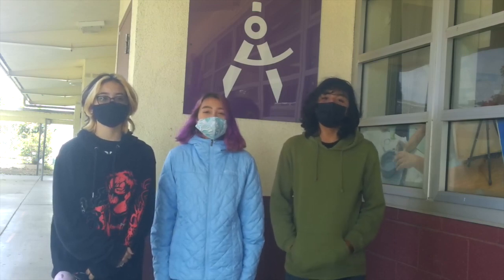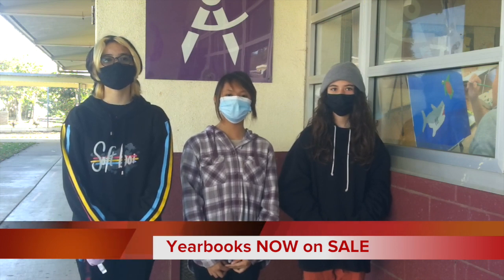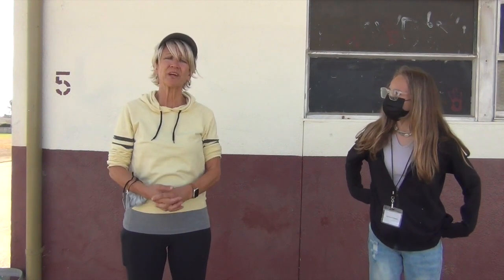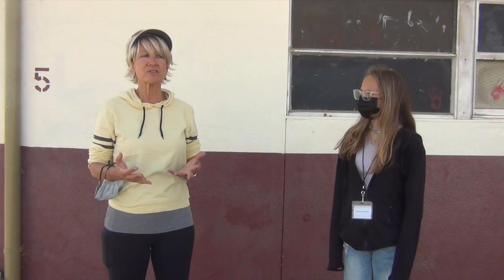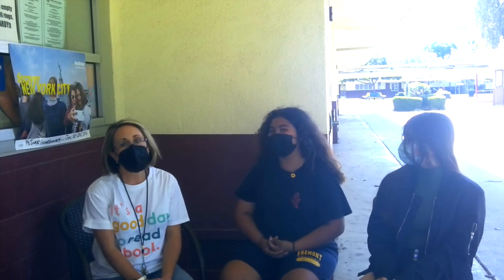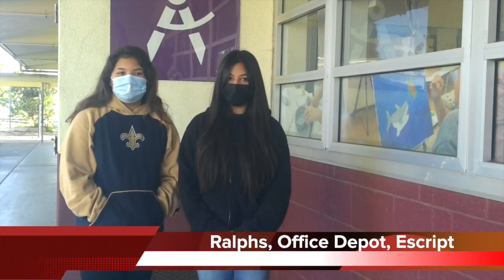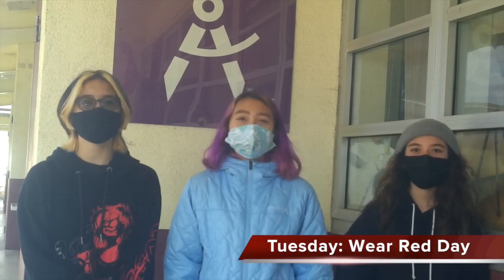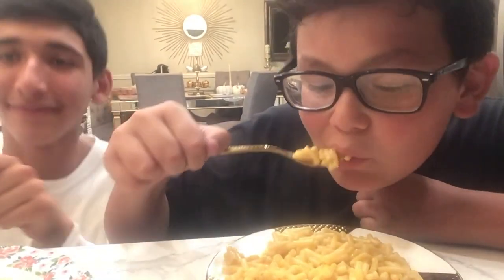October 2021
Fremont Middle School, Oxnard, California